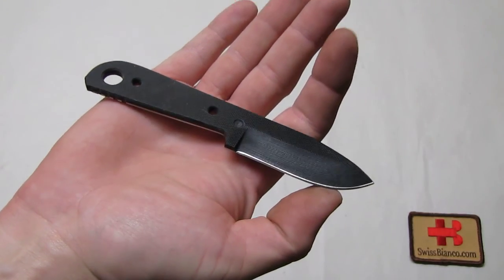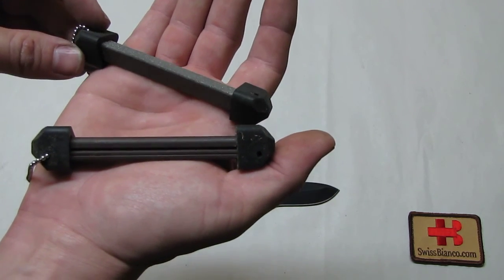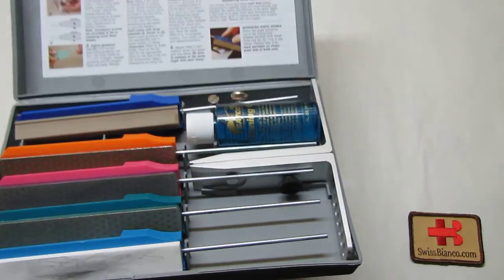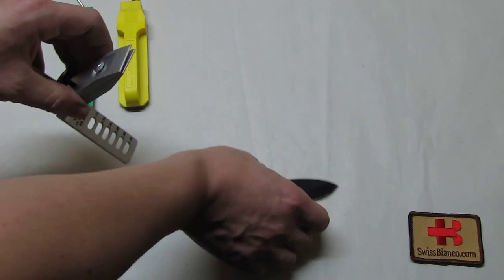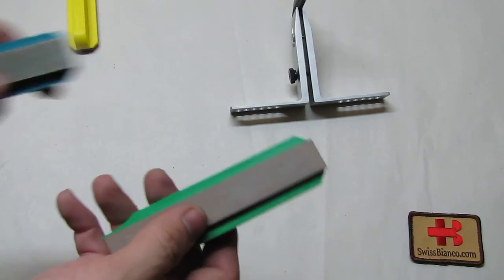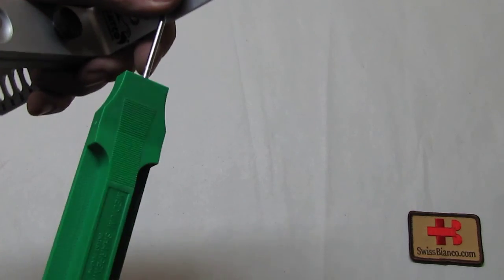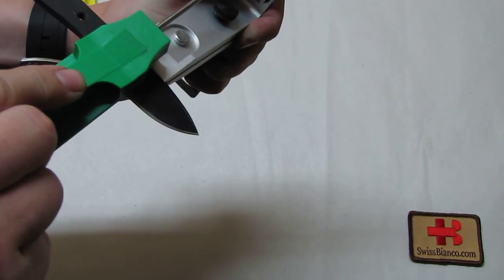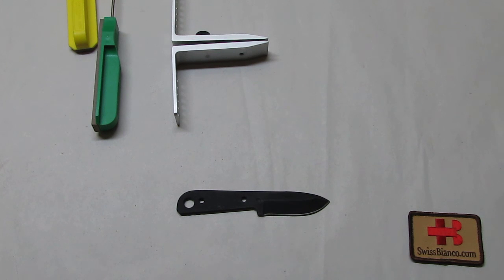how to resharpen the timberline neck angel laminated blade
in this video i show the different possibilities on how to resharpen the laminated timberline neckangel knife. its basically like any other knife to resharpen, only the pull tru style sharpeners dont work well on that knife.